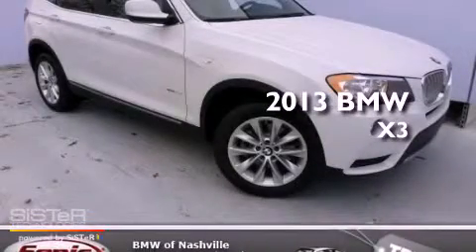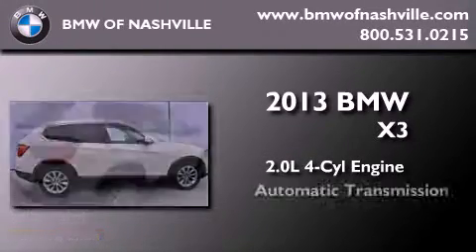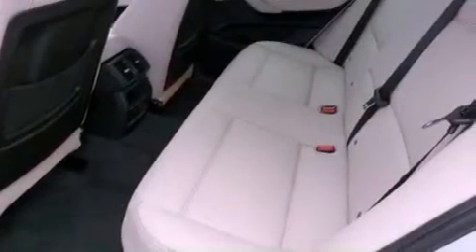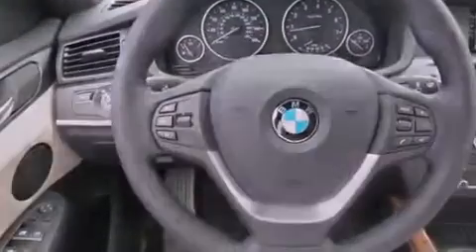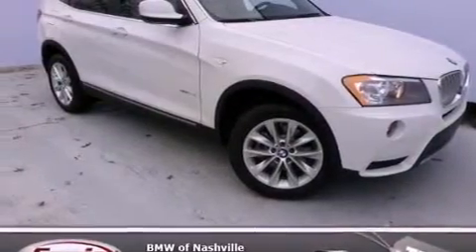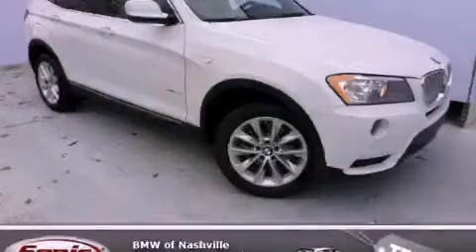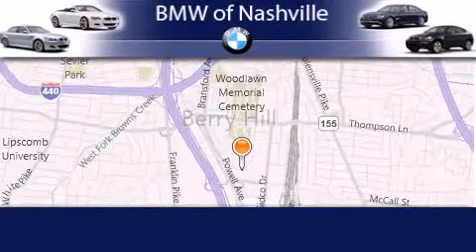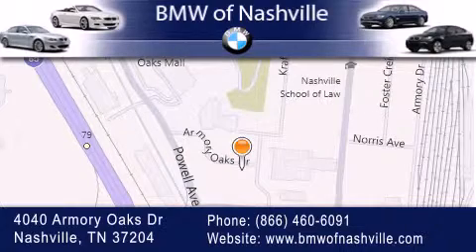2013 BMW X3 Nashville TN 37204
Year : 2013
 Make : BMW
 Model : X3
 Engine : 2.0L I-4 cyl
 Trans . : 8-Speed Automatic
 Exterior : Alpine White

 Interior : Oyster

 2013 BMW X3 Nashville TN